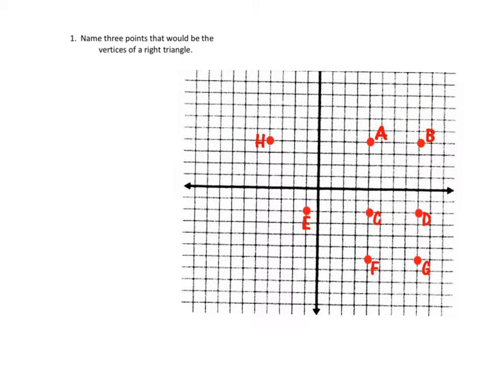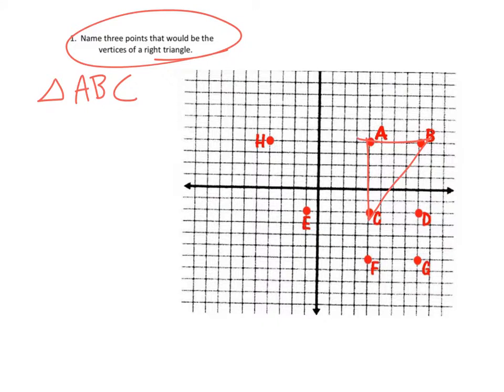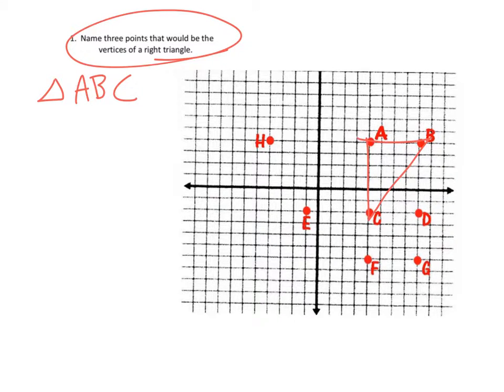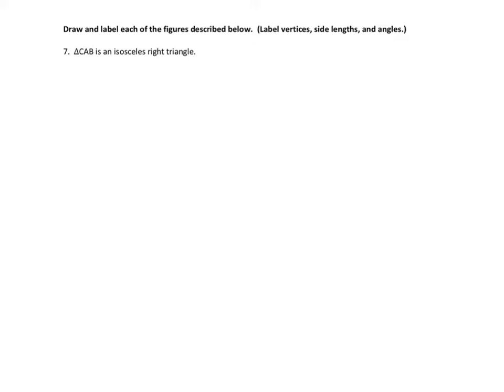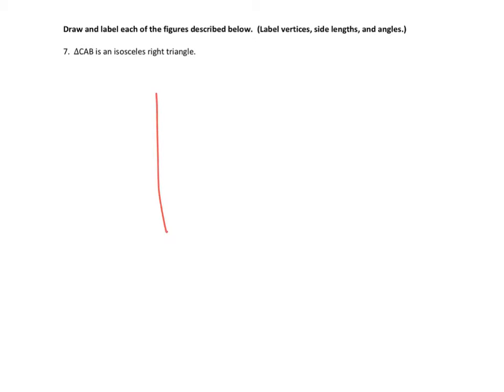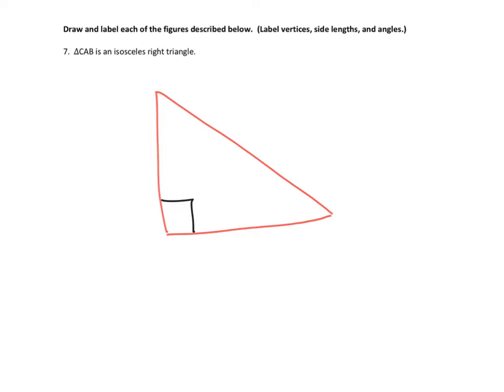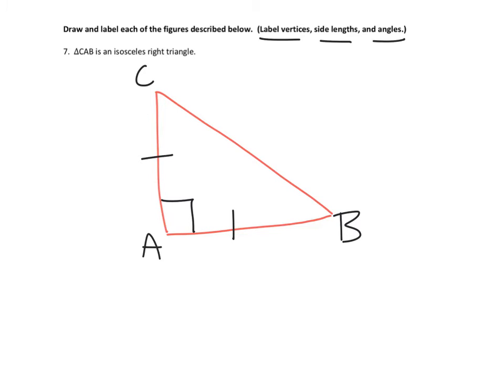pa u1 f2 day 1 examples